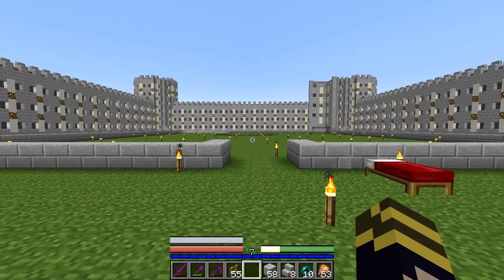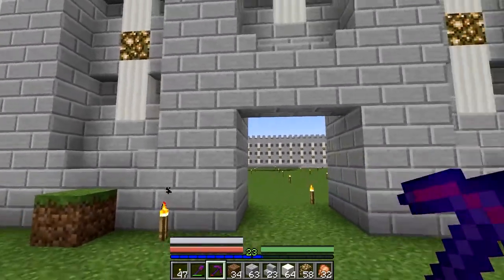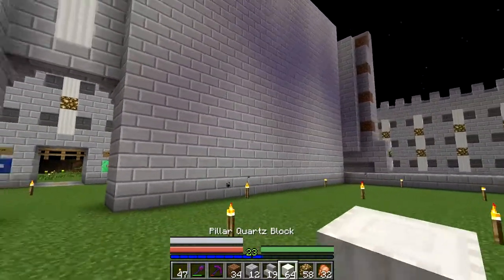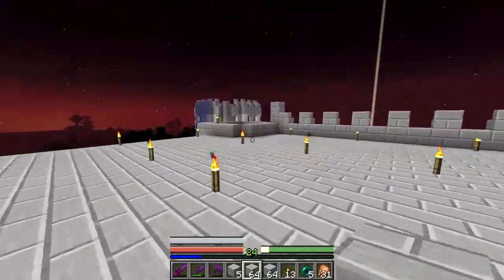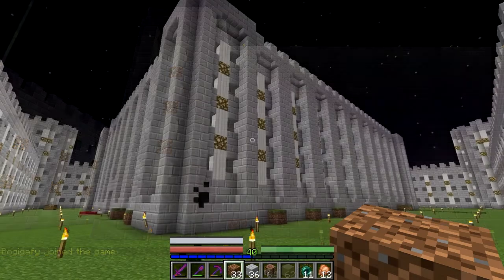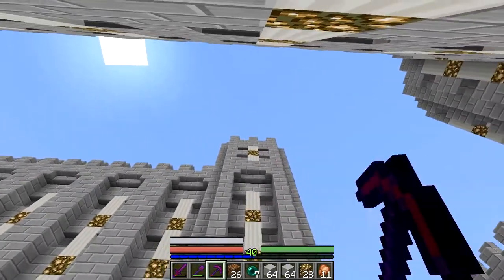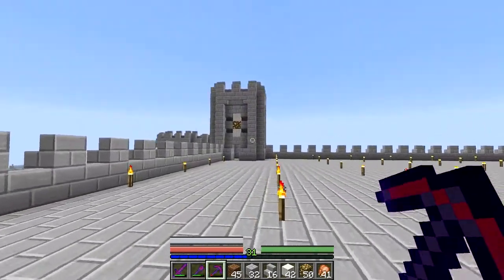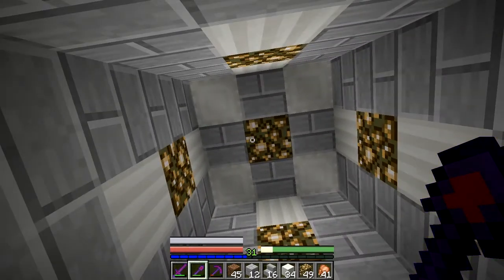[MC] Malevolence S3E23: Castle Exterior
Today I work on the exterior of the castle. Progress on this is going very quick and I'll probably be done with it pretty soon.